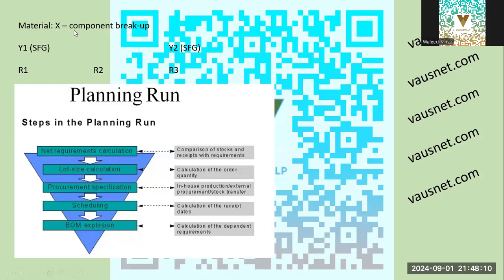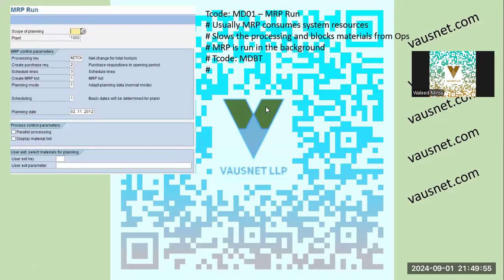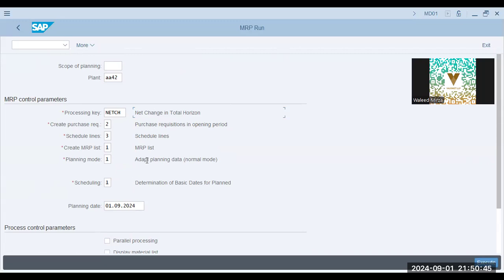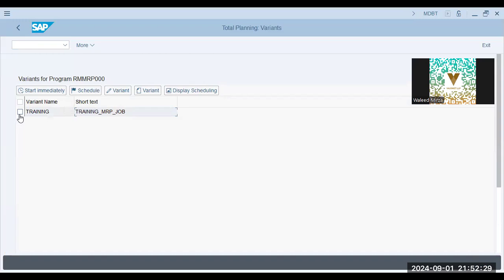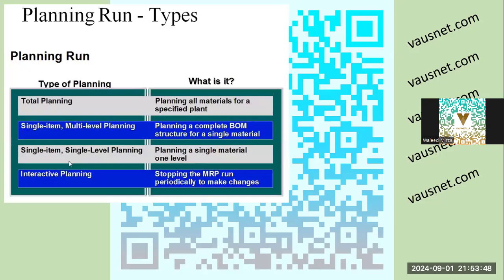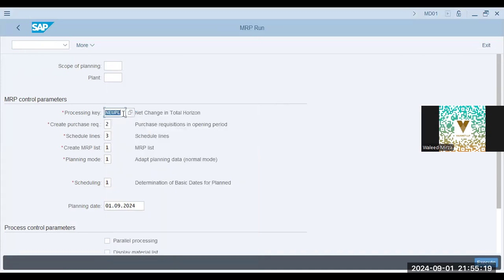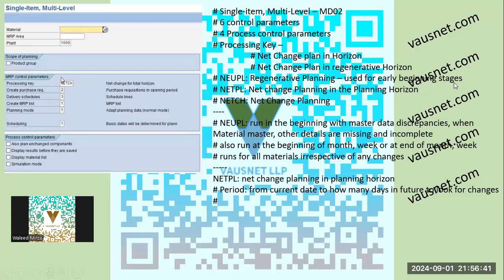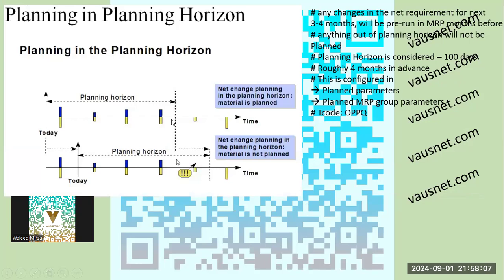Mastering SAP PP: Production Planning Horizon & Sales Order Planning Hierarchy | VAUSNET Tutorial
Explore the key concepts of SAP Production Planning (PP) with VAUSNET. This tutorial dives deep into Production Planning Horizon and the Sales Order Planning Hierarchy to help you optimize your production processes. Learn how to streamline your production planning in SAP and make better decisions for your organization’s success.

SAP Production Planning, production planning horizon, sales order planning, SAP PP tutorial, VAUSNET, SAP planning hierarchy, ERP, SAP production